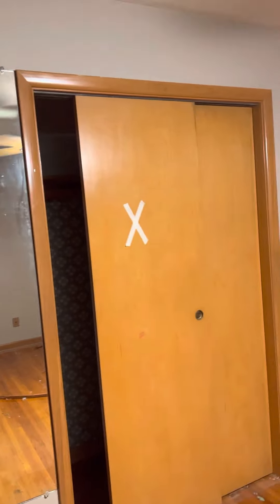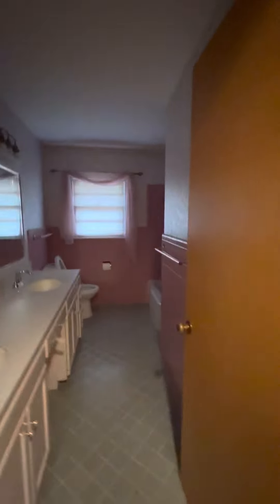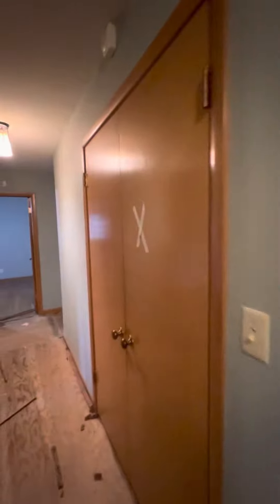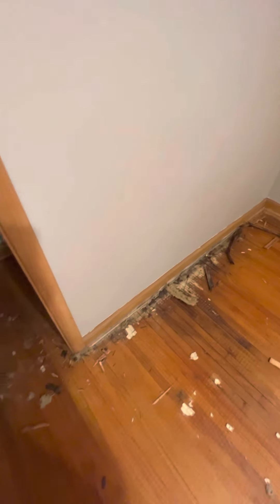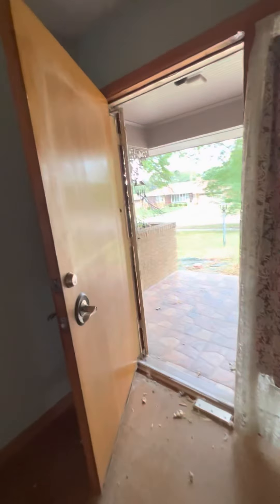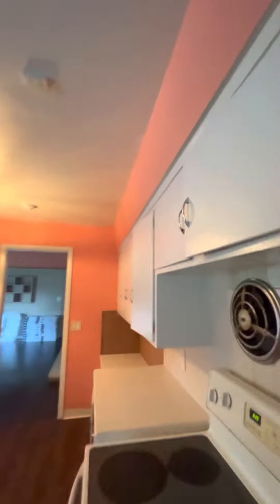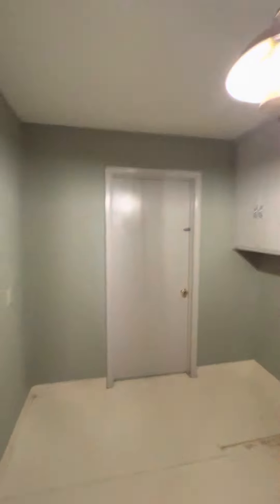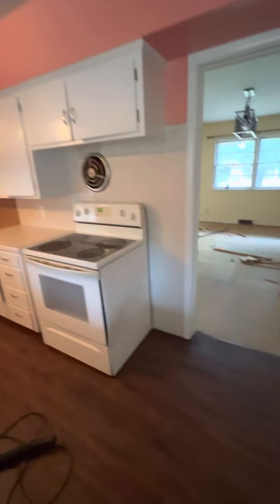Boston house demo and estimate on the paint and sand